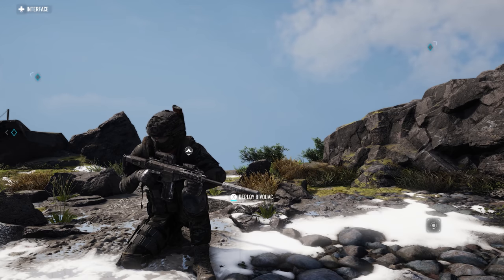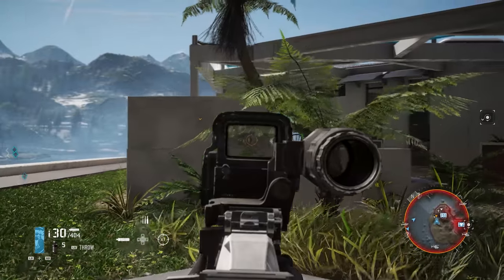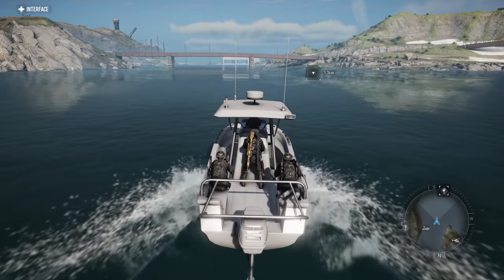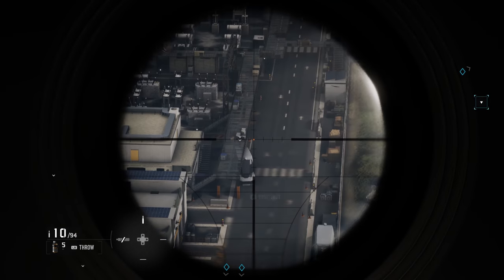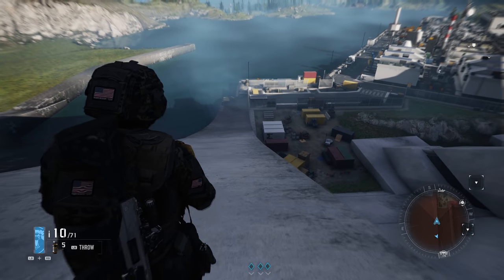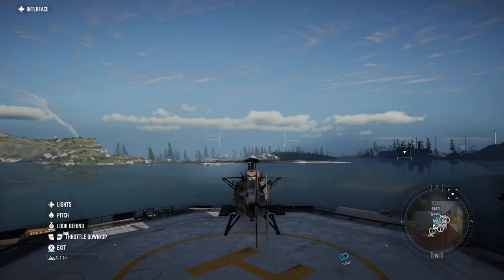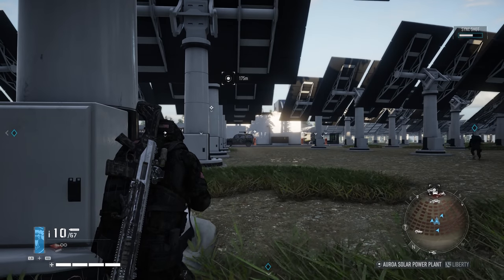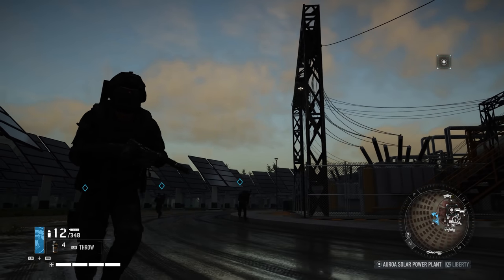American Sniper | Ghost Recon: Breakpoint | Ep.40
Our shots today are by far some of the longest we have ever taken putting us right in the feels of American sniper...